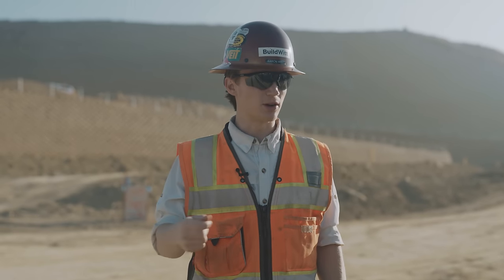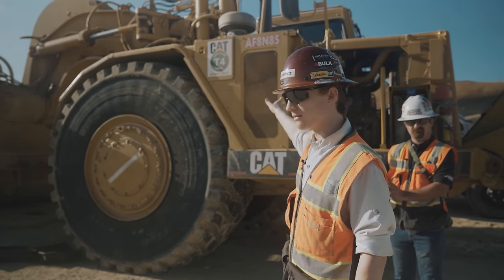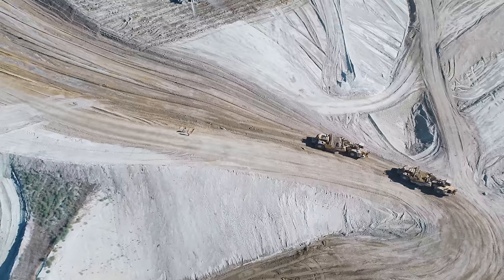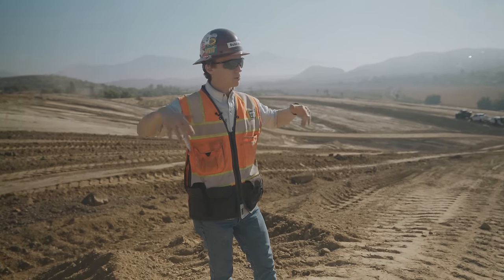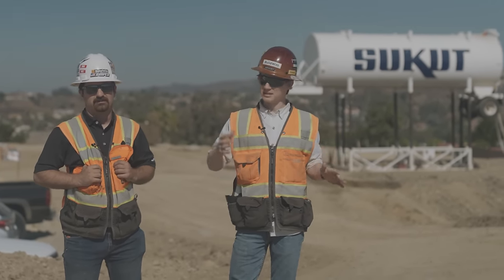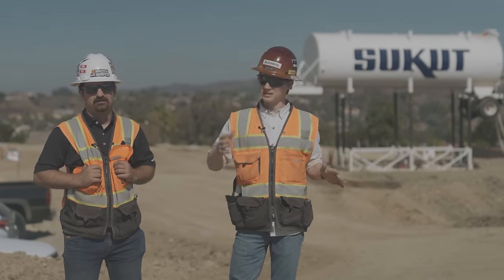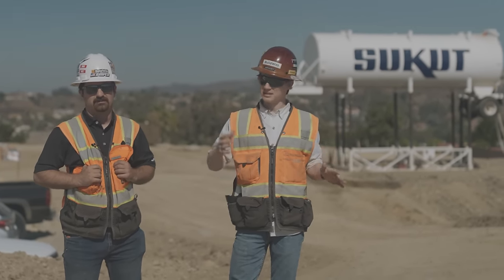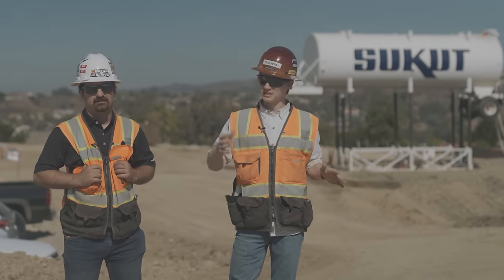Restoring the 70’s Heavy Equipment | Quinn Cat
Tier 4 Final...

Whether you love it or hate it, it's a hot topic in the industry.

Aaron and the BuildWitt crew visit Quinn Cat in Southern California during this vlog episode to talk to their folks about repowering machines to meet the Tier 4 emissions requirements.

There are more than a few CAT scrapers in this episode. And not just the ones being worked on in the shop at Quinn. The guys visited a job site with Sukut Construction where they got to have fun photographing their 657 scrapers hauling TONS of dirt.

Aaron explains why scrapers are a great option for mass earthmoving and also why it seems that Southern California is some sort of Scraper Mecca.

Believe it or not, he actually explains how the air coming out of the exhaust on one of the Tier 4 scrapers is actually, in theory, cleaner than the air going into it, in Los Angeles County.

If you want to learn more about Quinn Cat, check them out

If you want to learn more about Sukut Construction, check them out

--VIDEO CHAPTERS--
0:00 - Intro
2:12 - CAT 657E Scraper
7:05 - Project Explained
9:03 - "Why say lot word when few word do trick?"
10:21 - Quinn Cat Factory Tour
12:45 - Revamping 70's Machines/Equipment
18:00 - Running Them
19:18 - D10
20:55 - Red Fire Grader
21:44 - Outro